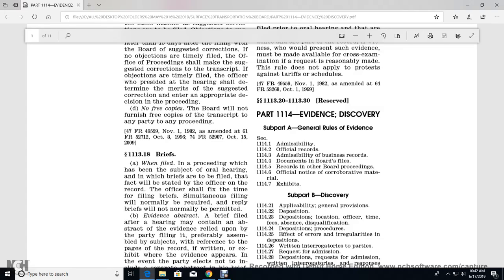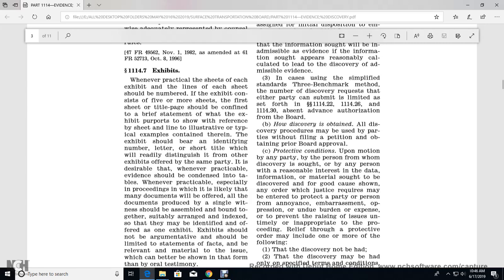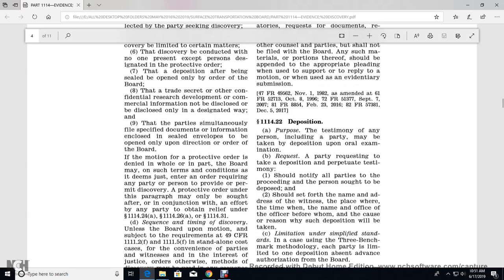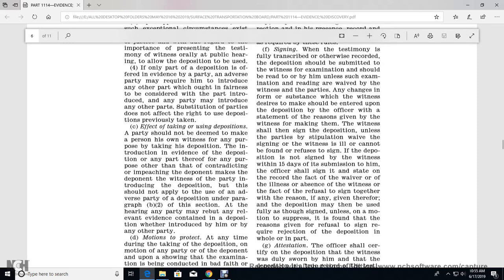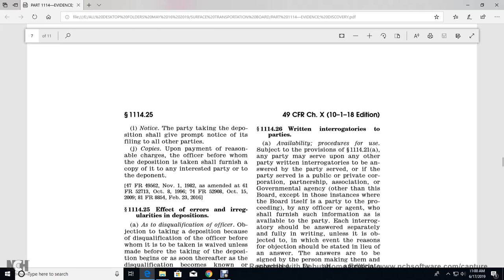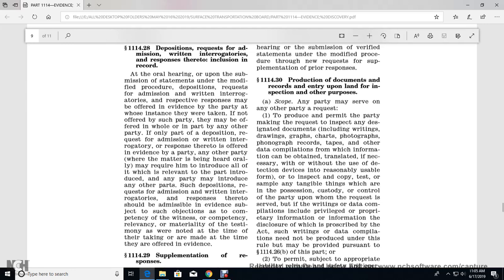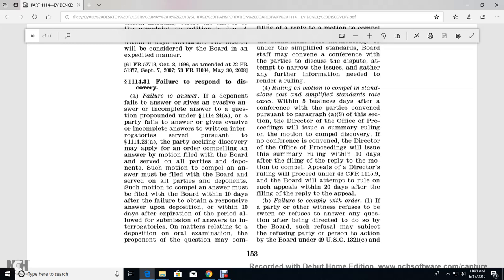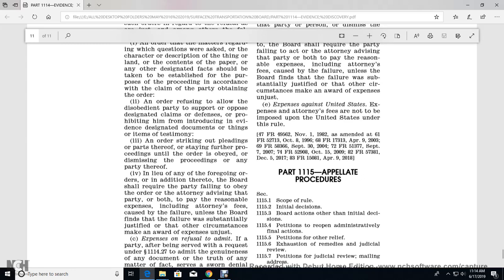PART 1114—EVIDENCE; DISCOVERY